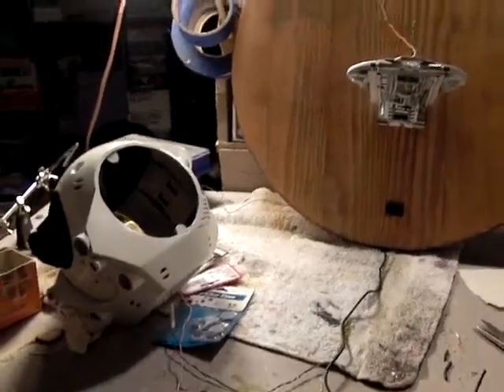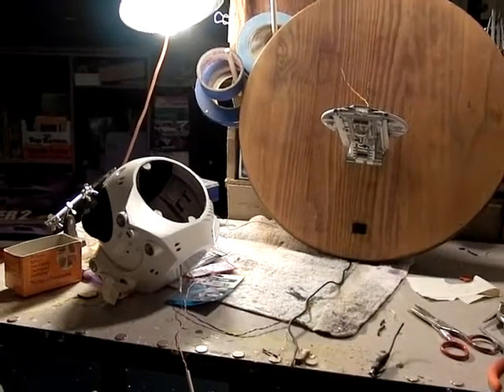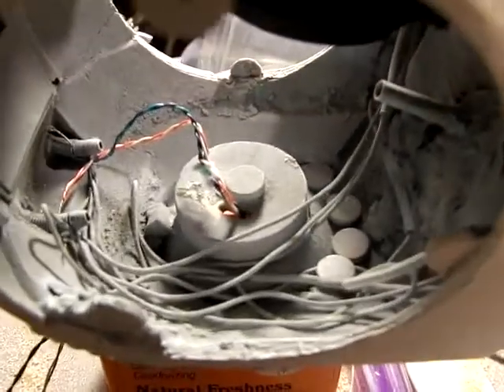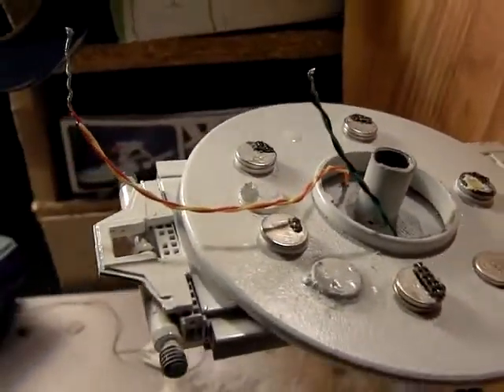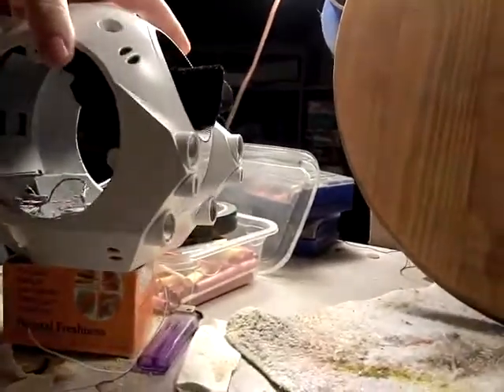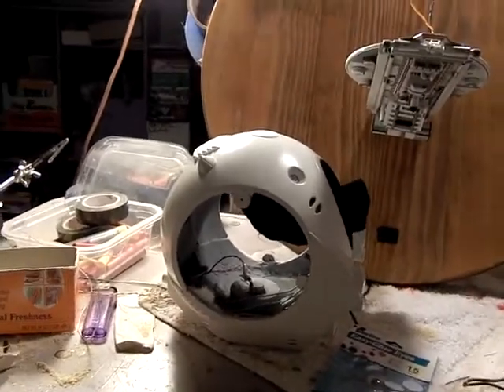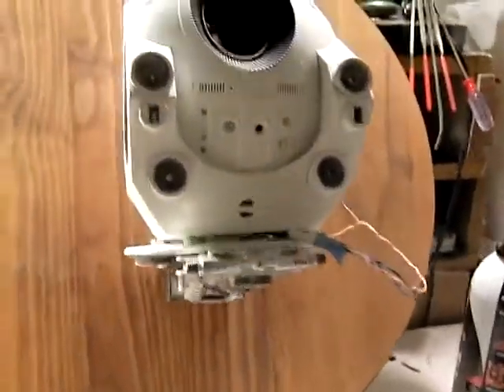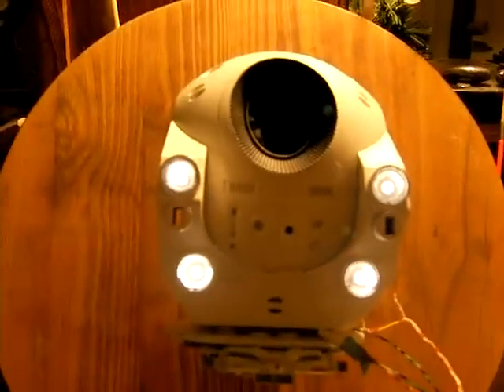EVAPod 12: Wiring the Plaque 2/3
This is the 1/12 EVA Pod kit from the film of 2001 Space Odyssey and HAL 9000 fame.  A very detailed kit, I will be omitting the interior parts and just building the exterior.  Lights will be added.